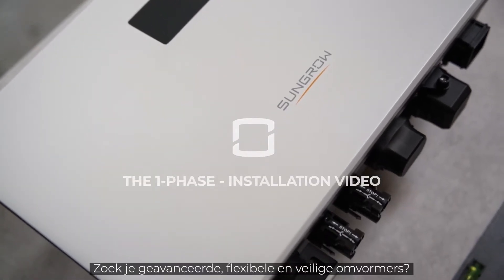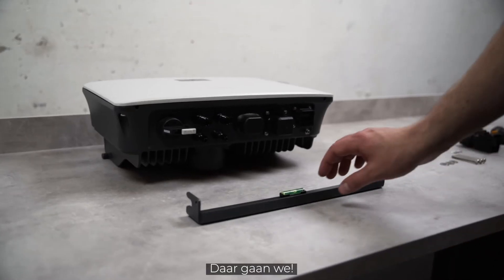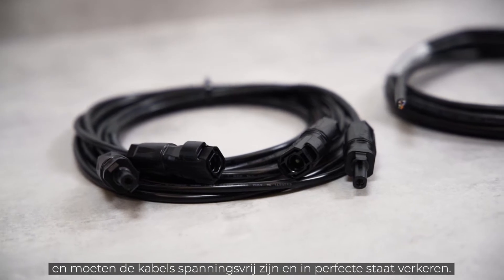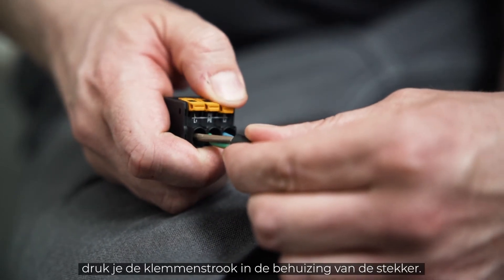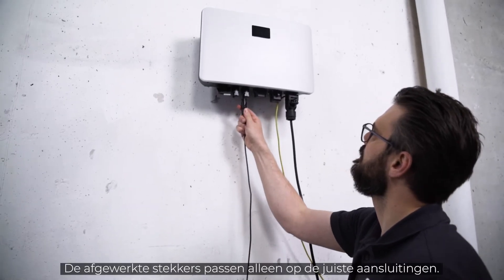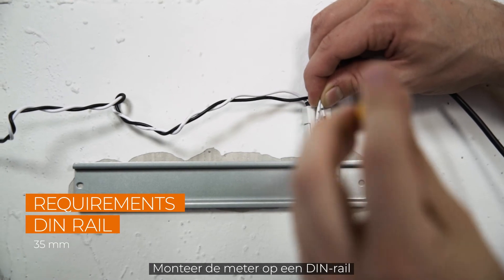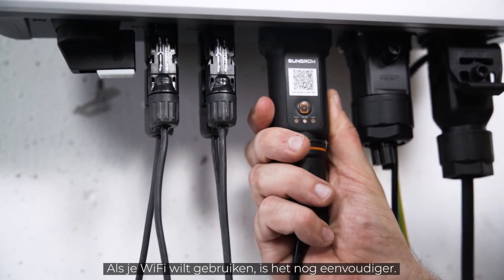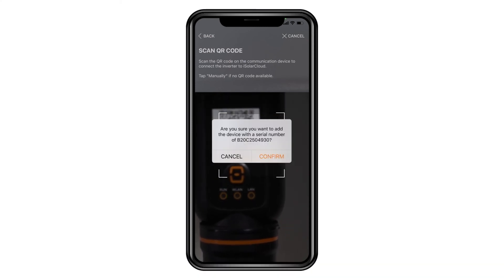De 1-fase - Installatie Video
De nieuwe 1-fase PV-omvormer van Sungrow. Geavanceerd, flexibel, veilig – geeft je maximale vrijheid. De geïntegreerde PID Recovery- en AFCI-technologie, het lichte gewicht en de eenvoudige installatie maken dit product uniek in zijn klasse. Bereid je voor en bekijk de installatievideo van de nieuwe 1-fase.